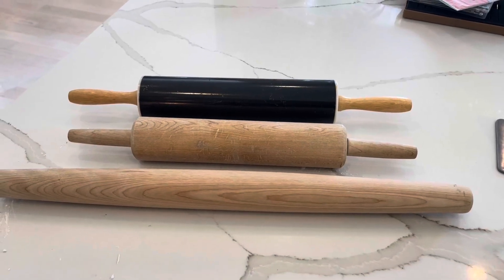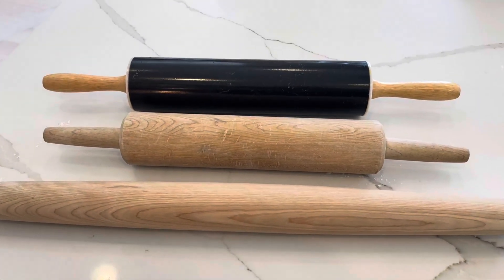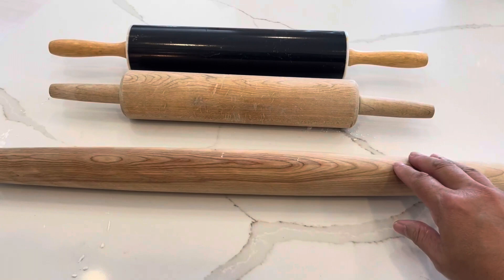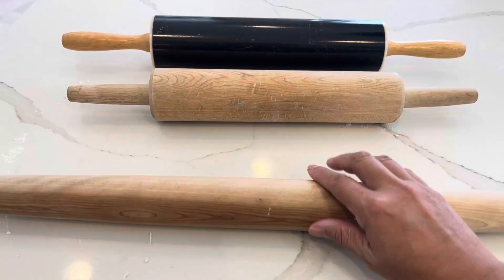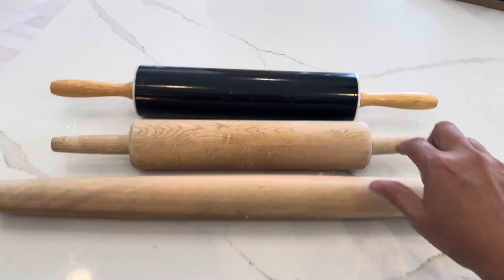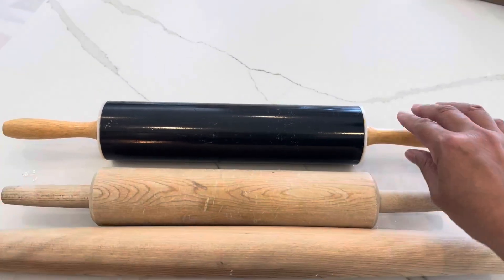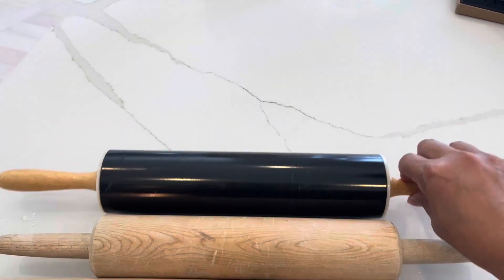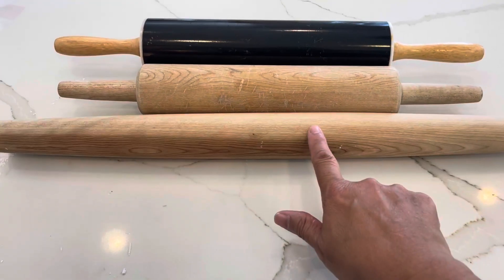Rolling Dowels Dominate! The Pro Baker's Choice!